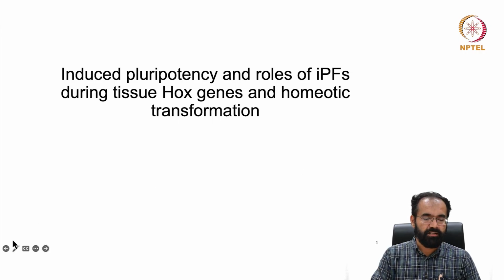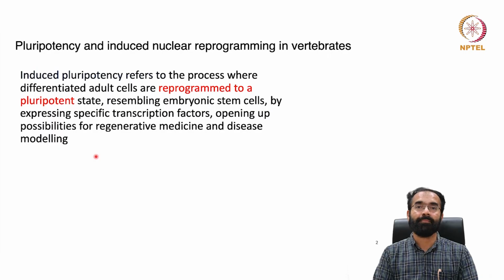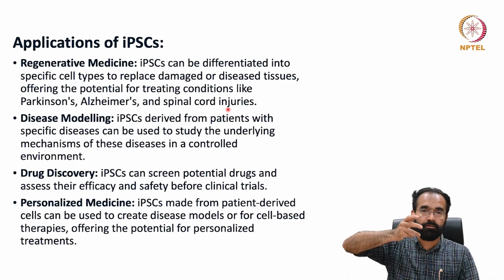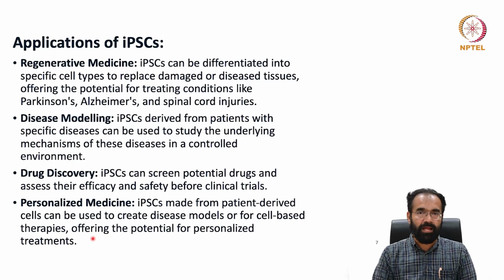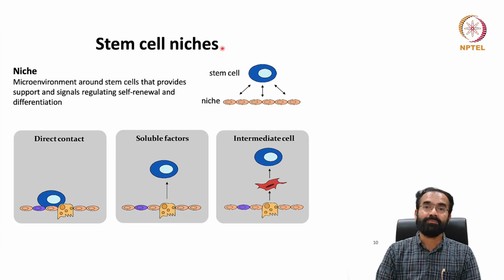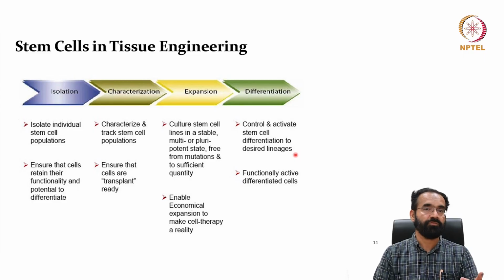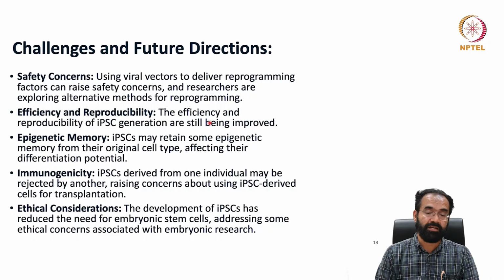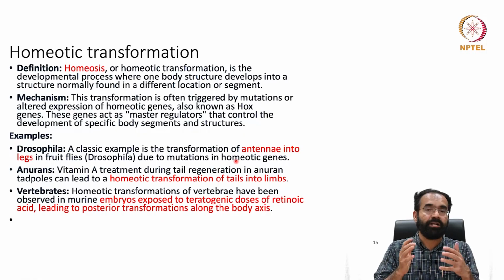W9L42_Induced pluripotency and roles of iPFs during tissue Hox genes and homeotic transformation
Genetic reprogramming. iPS cells. Stem cell niches. Homeotic transformation. Stem cells and tissue engineering.